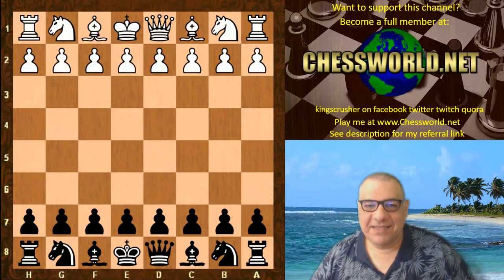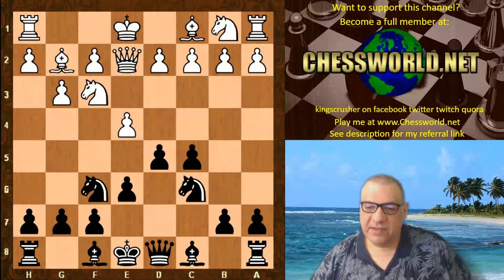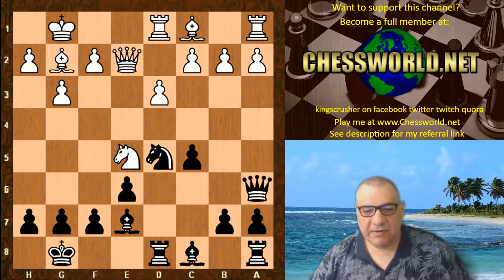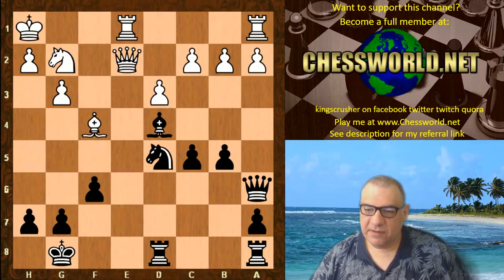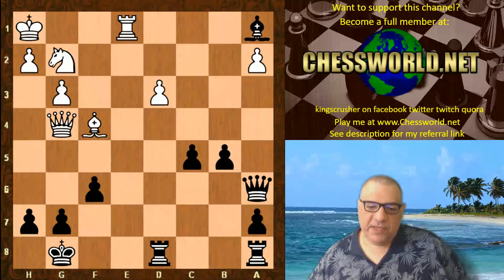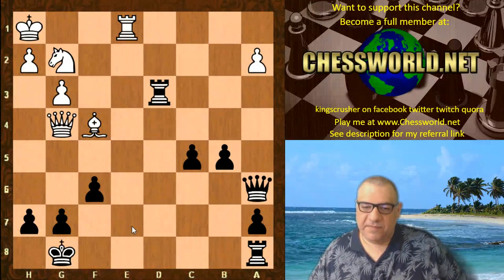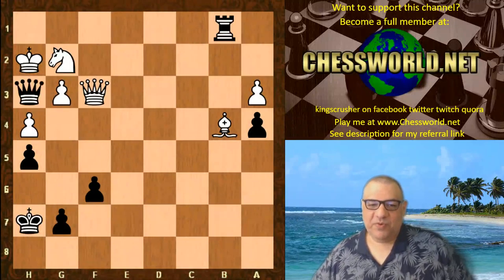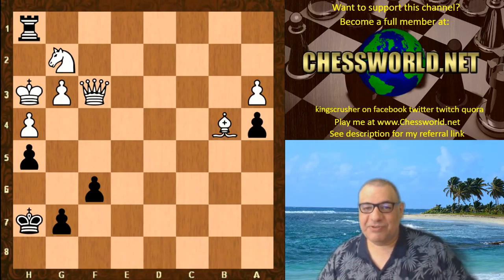Amazing Chess Game: Luke McShane vs Vishy Anand :World Rapid Ch. (2017): King's Indian Attack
[Event "World Rapid Championship"]
[Site "Riyadh KSA"]
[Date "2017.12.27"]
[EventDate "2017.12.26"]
[Round "7.4"]
[Result "0-1"]
[White "Luke McShane"]
[Black "Viswanathan Anand"]
[ECO "A07"]
[WhiteElo "2640"]
[BlackElo "2782"]
[PlyCount "104"]

1. e4 c5 2. Nf3 e6 3. g3 Nc6 4. Bg2 Nf6 5. Qe2 d5 6. exd5 Nxd5
7. O-O Be7 8. Rd1 Qb6 9. Na3 O-O 10. Nc4 Qa6 11. d3 Rd8
12. Nce5 Nxe5 13. Nxe5 f6 14. Nc4 b5 15. Ne3 Bb7 16. Re1 Nc7
17. Bd2 Bxg2 18. Nxg2 e5 19. f4 Bd6 20. fxe5 Bxe5 21. Bf4 Bd4+
22. Kh1 Nd5 23. c3 Nxc3 24. bxc3 Bxc3 25. Qg4 Bxa1 26. Rxa1
Rxd3 27. Re1 Qc8 28. Qh5 Qd7 29. Qxc5 Rd1 30. h4 Rxe1+
31. Nxe1 Rc8 32. Qf2 b4 33. Kh2 a5 34. Ng2 a4 35. Qb6 Rc2
36. Qxb4 Qd5 37. Qb8+ Kf7 38. Qa7+ Kg6 39. Qg1 h5 40. a3 Qf3
41. Bd6 Kh7 42. Bb4 Rf2 43. Bc5 Rc2 44. Bb4 Rf2 45. Bc5 Rf1
46. Qd4 Rd1 47. Qf4 Qd5 48. Bb4 Rb1 49. Qf2 Qe4 50. Qf4 Qe6
51. Qf3 Qh3+ 52. Kxh3 Rh1# 0-1